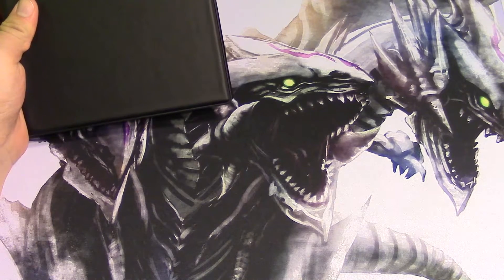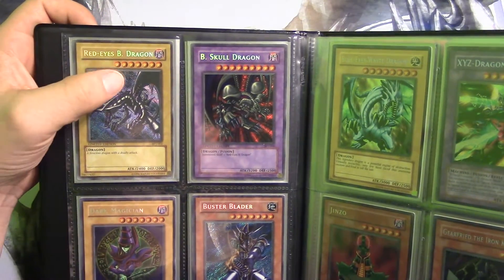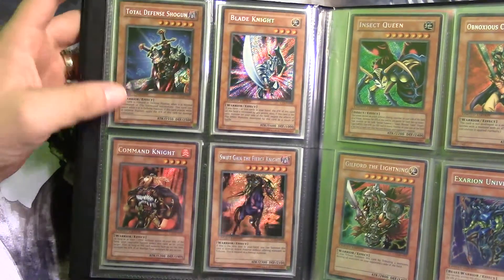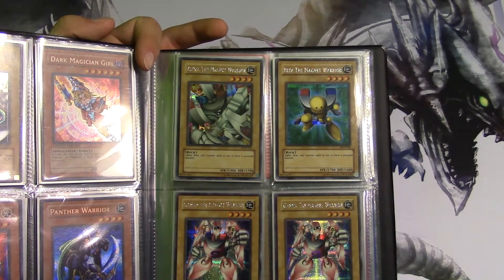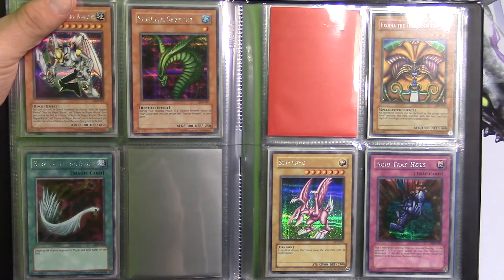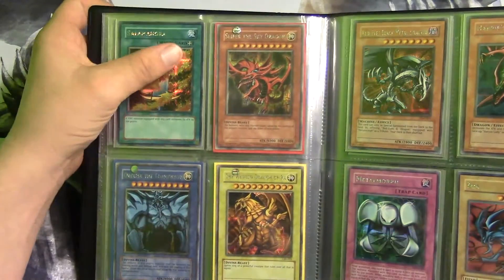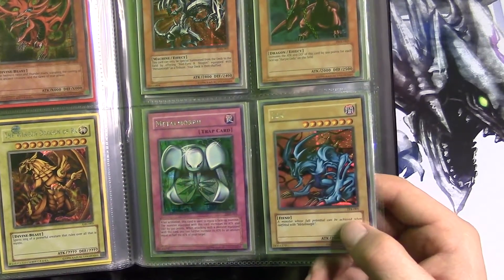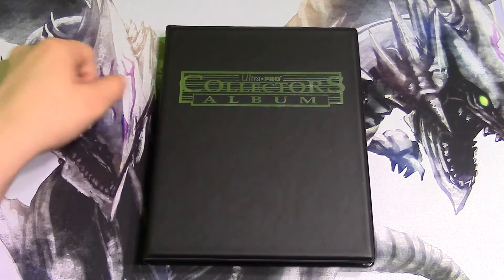Into The Secret Vault Part 1!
Just Another Yugi Tuber Who Loves Yugioh!
It's Time to Duel!

My Ebay